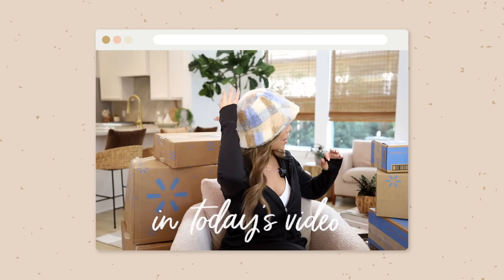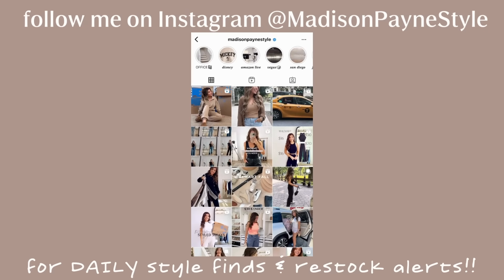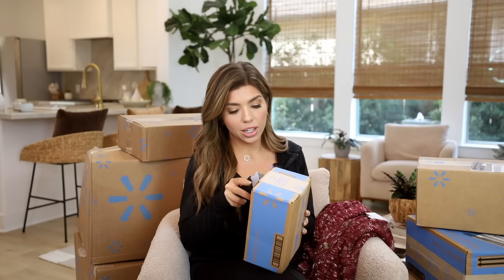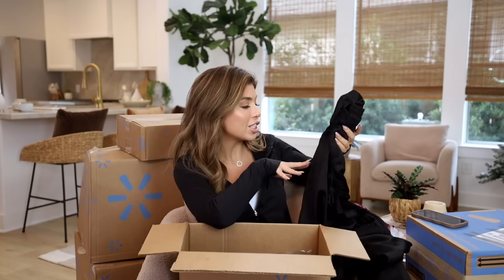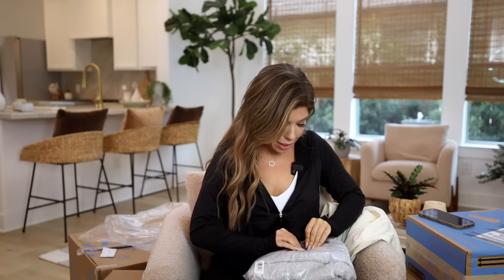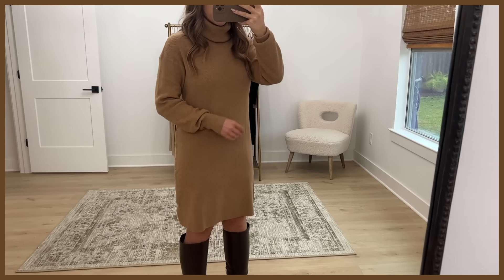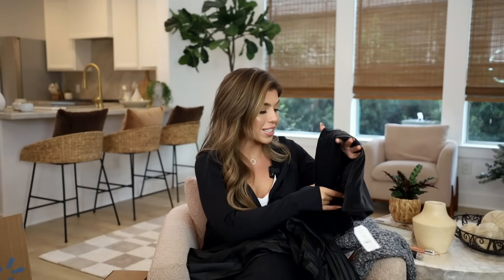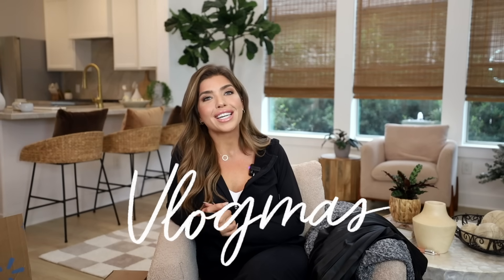WALMART NEW ARRIVALS HAUL 📦 20+ Walmart Fall/Winter Fashion Finds!✨Walmart Try On Haul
WALMART NEW ARRIVALS HAUL 📦 20+ Walmart Fall/Winter Fashion Finds!✨Walmart Try On Haul walmarthaul ALL items shown are linked below :)

(All sizes ordered for video - small and/or size 4)
What I am Wearing:
Black Zip-Up Hoodie (on sale Pre-Black Friday sale $9.98)
Black Flare Leggings (on sale Pre-Black Friday sale $9.98)

2-Piece Sweater Set
(look for this one in-store)

Plaid Bucket Hat
(try in-store for the plaid)

Black Satin Trousers (runs a bit big, but has elastic waist)

2-Piece Lounge Set with Sleeveless Top
(shown previously, check in-store)

Faux Leather Crop Bomber Jacket
(wearing a medium)

Knobby Textured Sweater
(open loop-great for layering)

Faux Sherpa Hoodie (heavyweight)
(under the link, HOT COCOA is the tan color)

Shoes worn throughout video:
Brown or Black Tall Boots